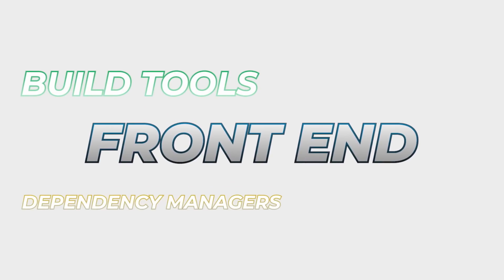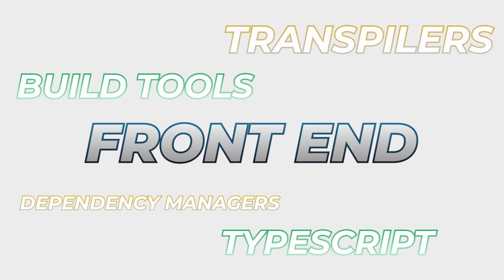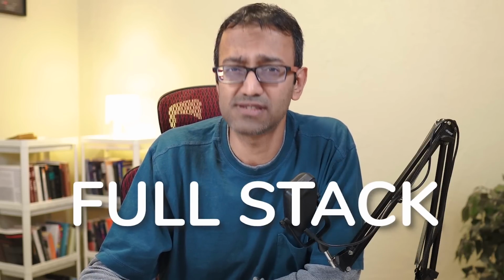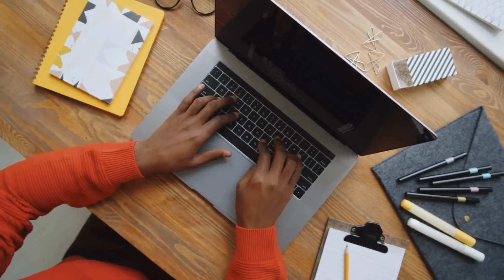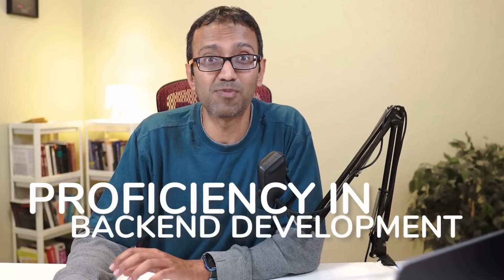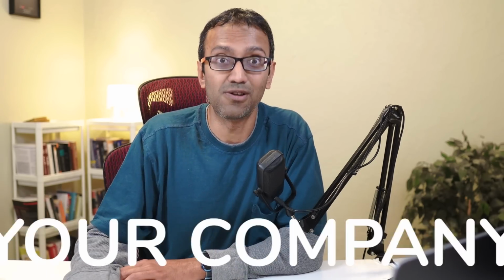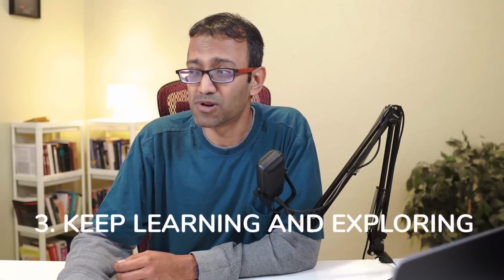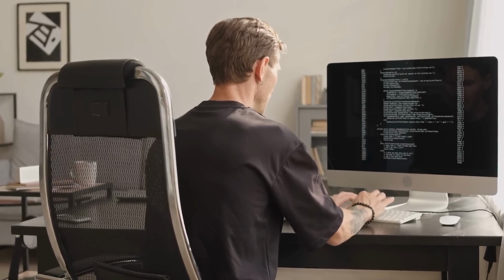Stay backend-only or go full stack?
How much front-end skills should you have as a Java backend developer?

In this video, I lay out three different perspectives on how much front-end knowledge a Java backend developer should have. I share insights from both junior and experienced developers. Additionally, I also provide three considerations all developers should follow irrespective of their chosen path.

00:00 Introduction: The Dilemma of Front-End Knowledge for Backend Developers
01:35 The Evolution of Front-End and Back-End Roles
04:50 Three Contrasting Viewpoints on Front-End Knowledge for Backend Developers
04:57 Viewpoint 1: The Minimalist View
07:55 Viewpoint 2: The Full Stack View
12:56 Viewpoint 3: The Flexible View
16:13 Choosing Your Path: Recommendations for Backend Developers